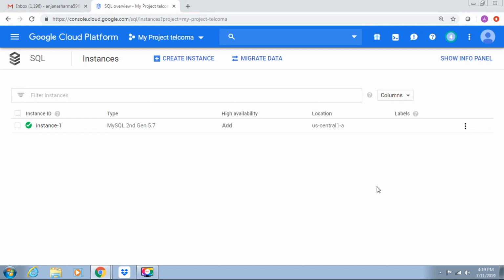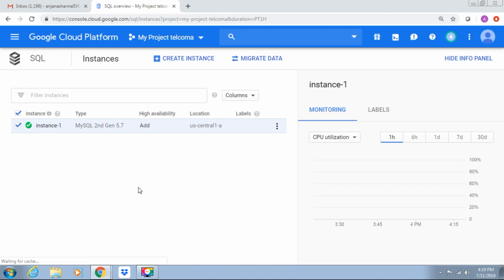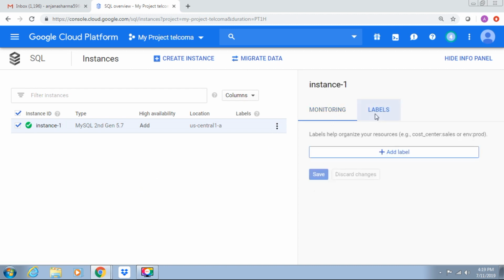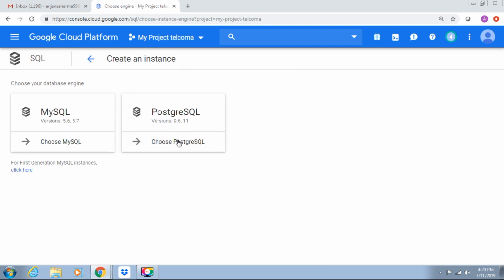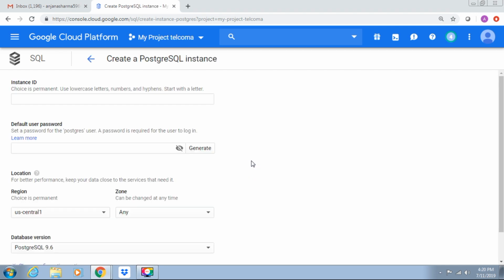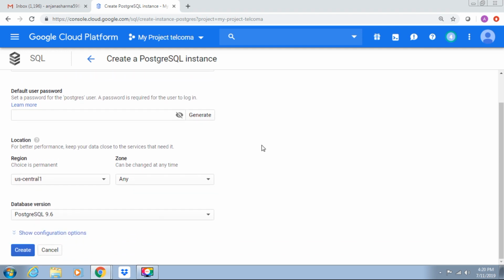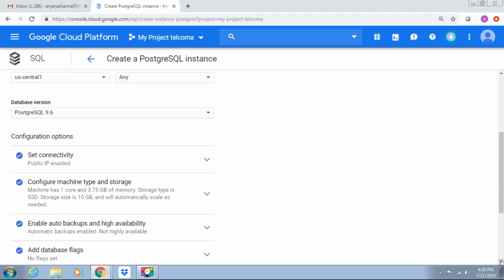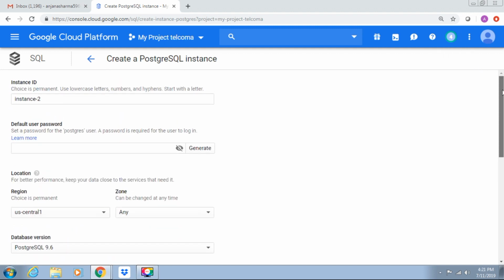37 Configuring Postgre SQL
Configuring PostgreSQL in Google Cloud involves setting up a Cloud SQL instance, configuring access and authentication, and ensuring proper backup and maintenance settings. You'll manage databases using the Cloud SQL interface and integrate with other Google Cloud services for scalability and security.